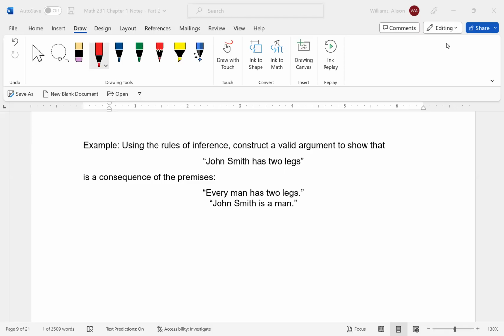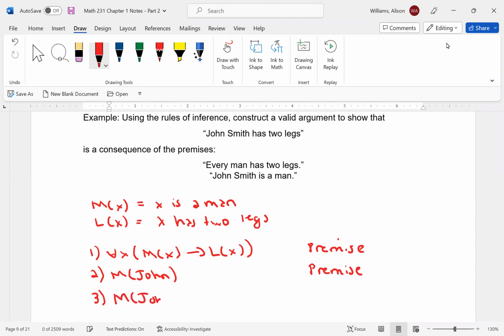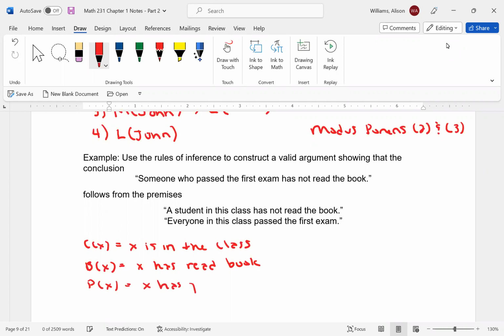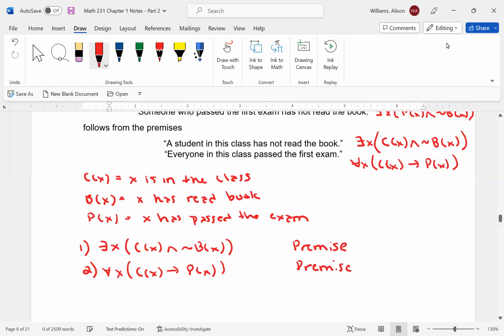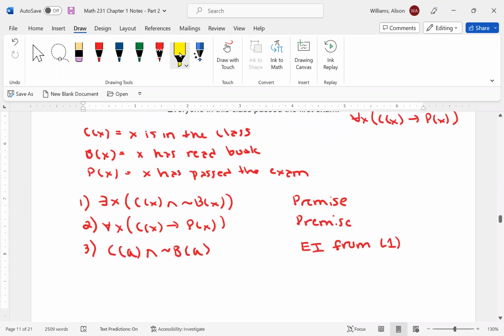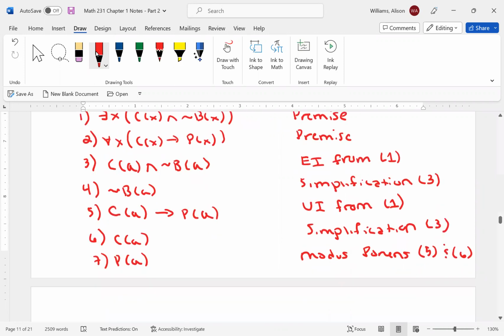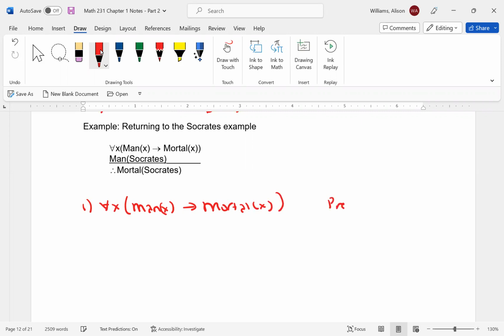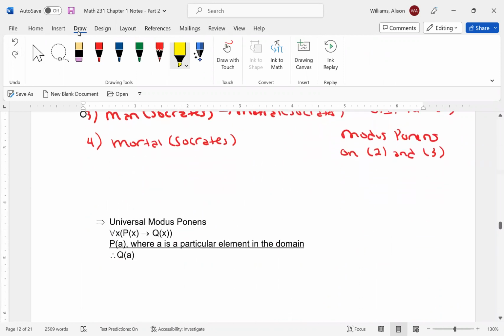Examples using Rules of Inference